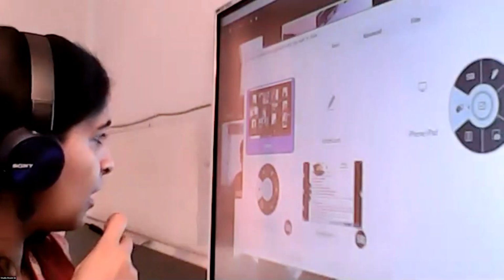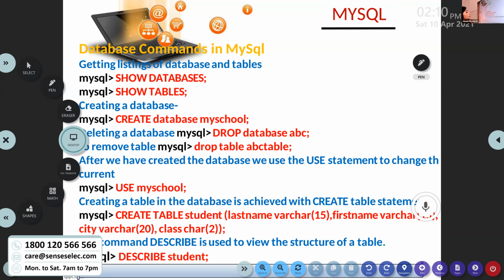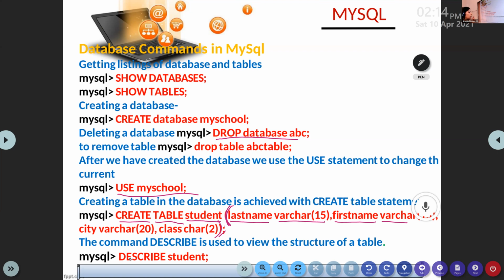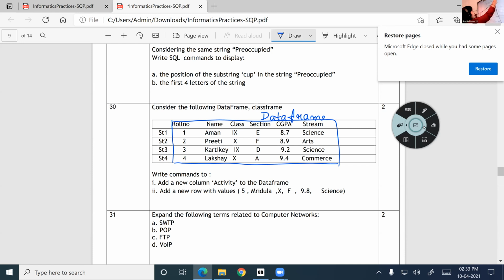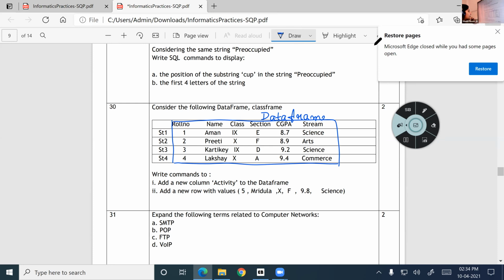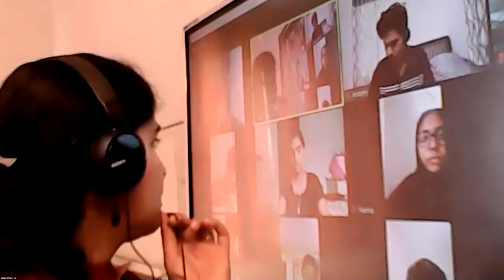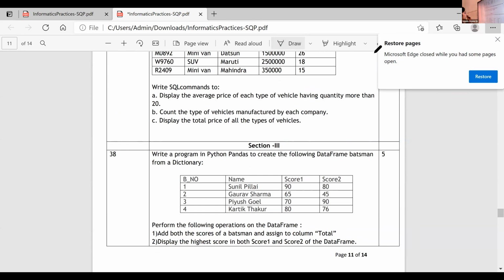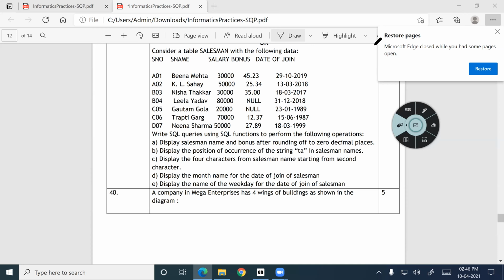Dr.Raju Davis International School | CLASS 12 INFORMATIC PRACTICES PART 2 | 10-04-2021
CLASS 12 INFORMATIC PRACTICES PART 2 CREATE  TABLE COMMAND